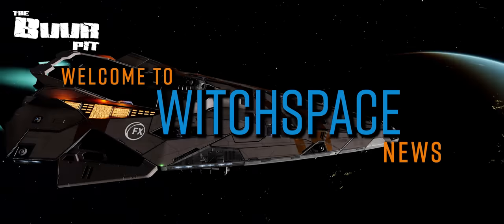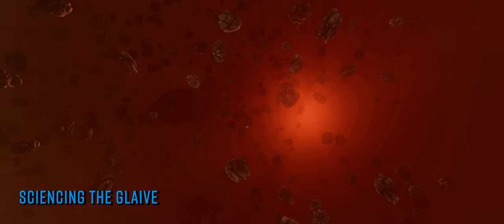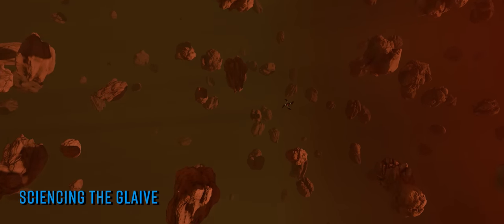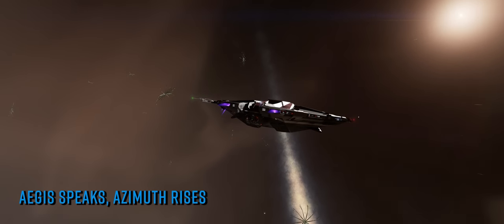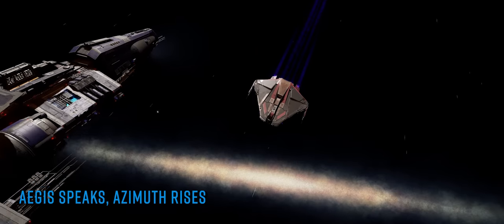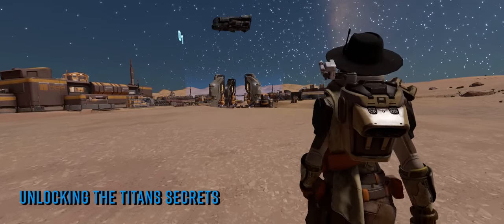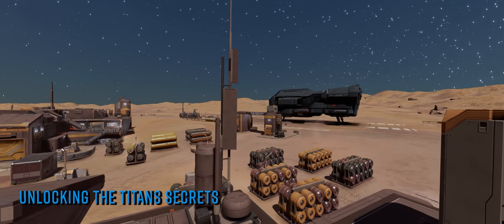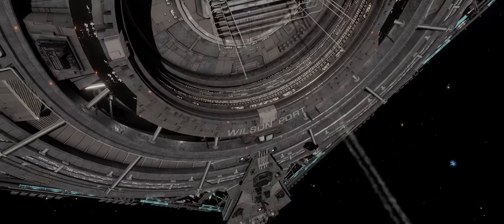Elite Dangerous Glaive Survival Tips, CG to Unlock the Titans & More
The community brings science to bear against the Glaive with some interesting results. While Aegis contacts the playerbase directly there’s also a player driven initiative to drive forward the Azimuth mandate. And this weeks community goal brings us a significant step closer to analysing the Titans. o7 CMDRs

CMDR Greybeard Seawolf: What do we know about Glaives?

CMDR Greybeard Seawolf’s Guardian Site Maps